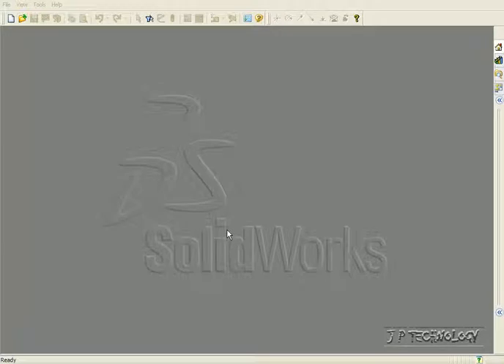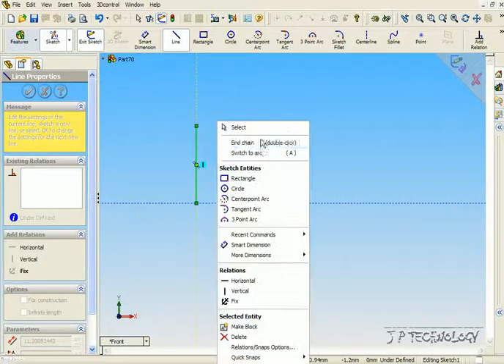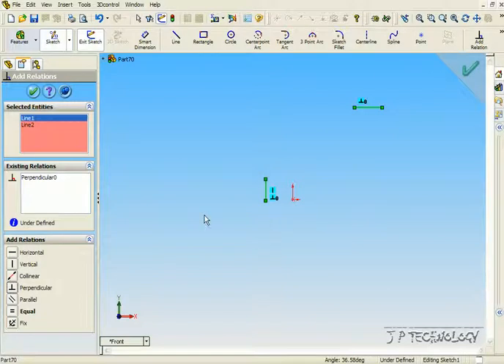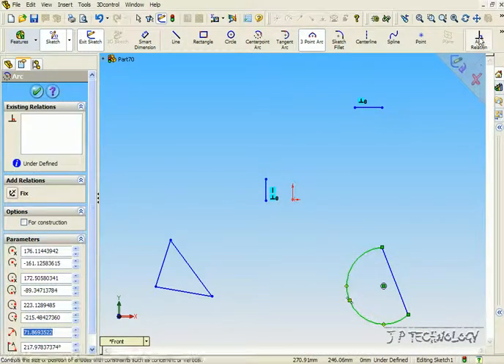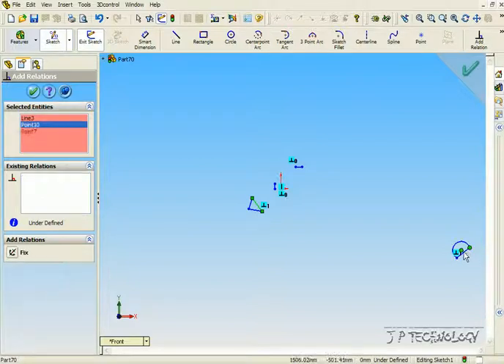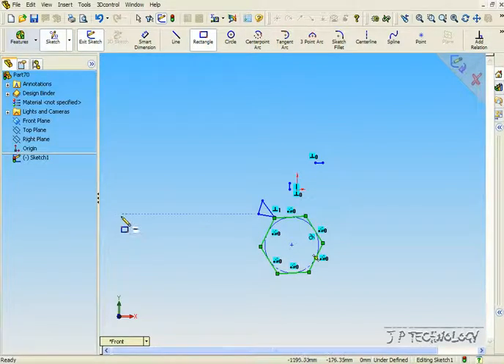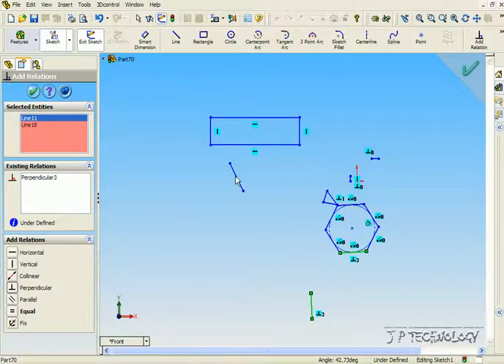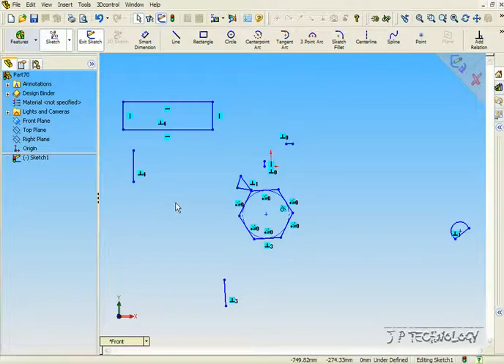SW136-Perpendicular Sketch Relation-JP3